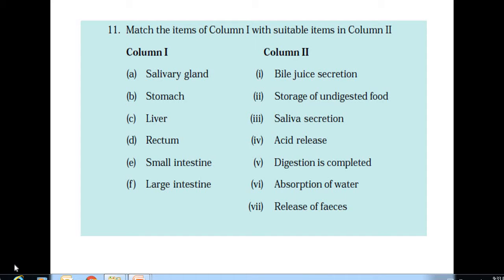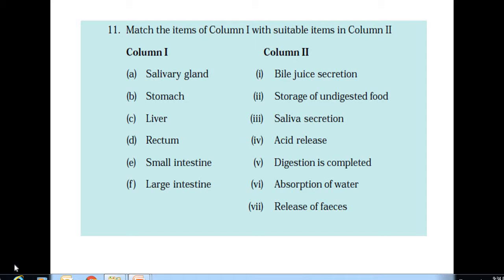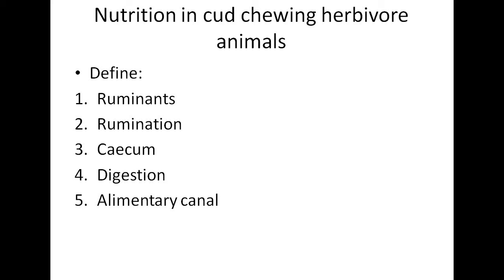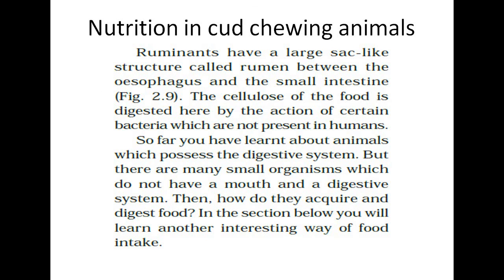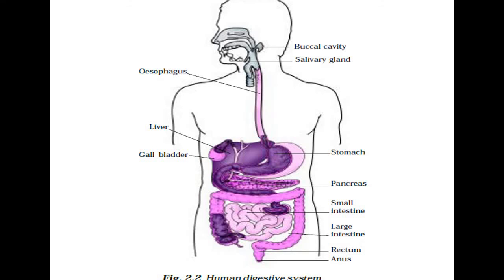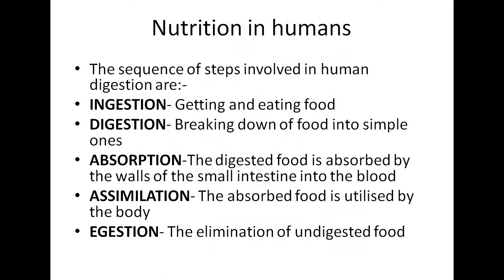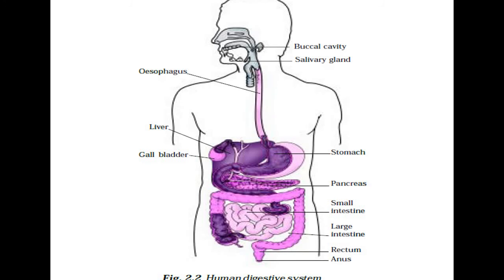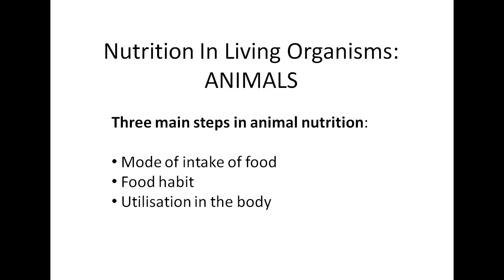class VII science chapter 2 (video 5)